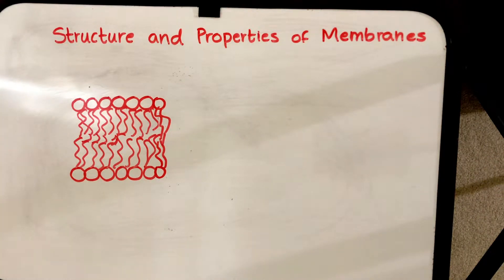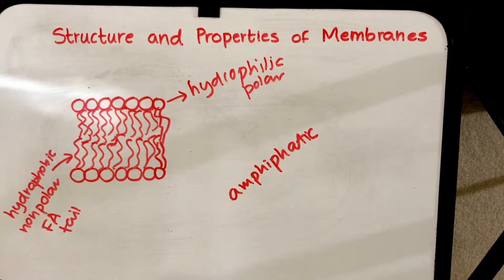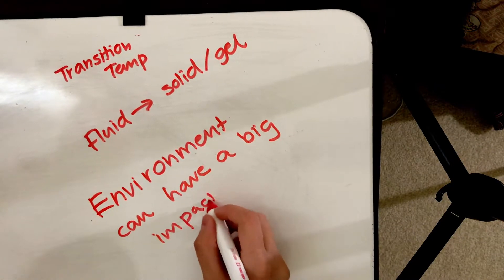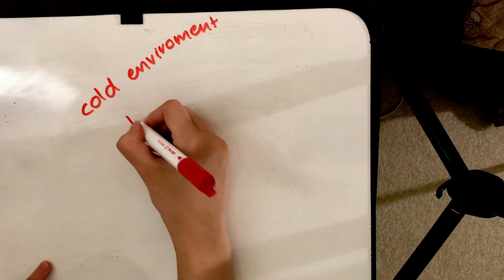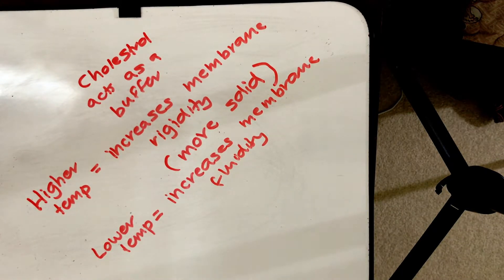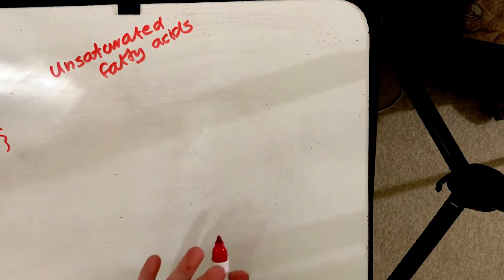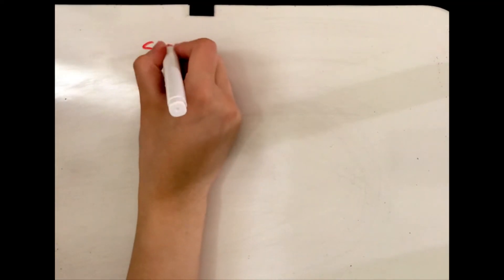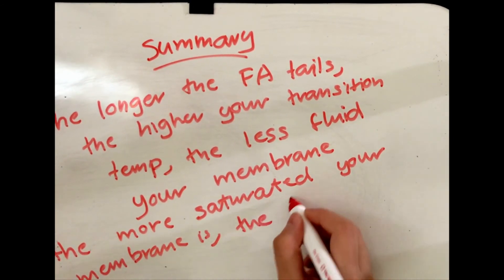Membrane Fluidity and Transition Temperatures- Cell Bio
This video tutorial walks through the basics of phospholipid bilayer fluidity, a topic that comes under Cell Biology.